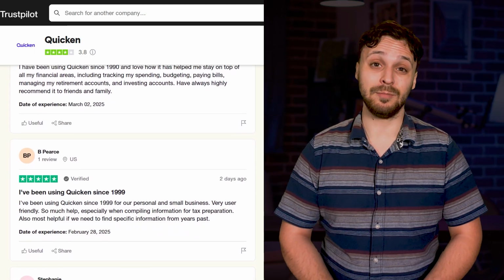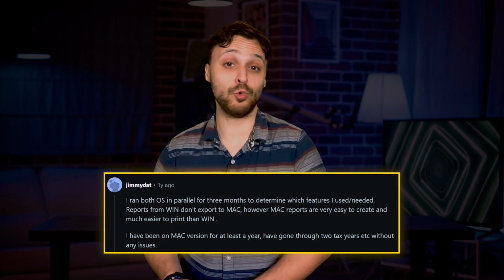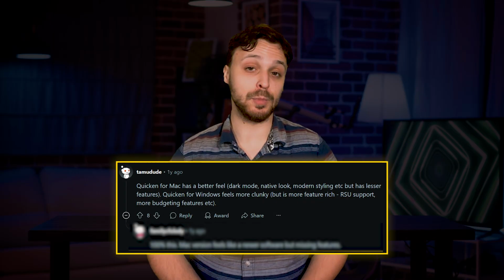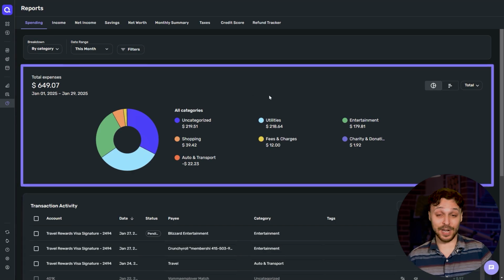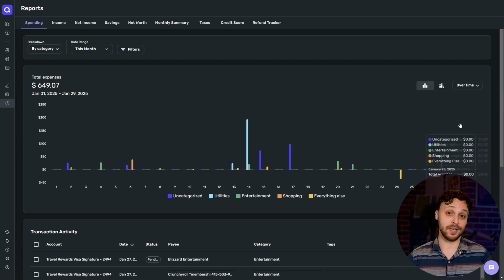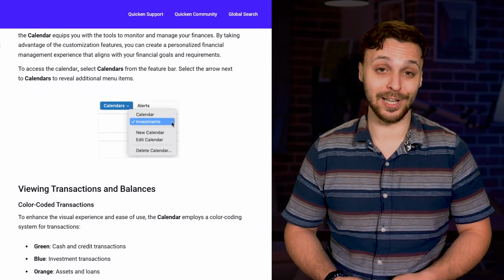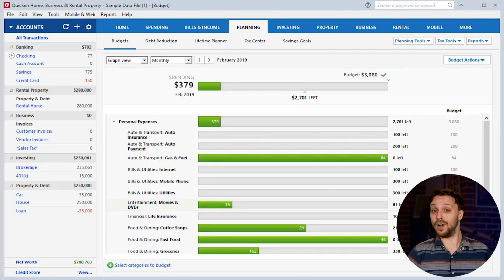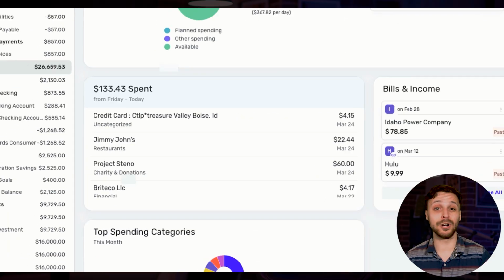🚨 Quicken Mac Vs Windows 🔵 Huge Performance Gap Revealed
🚨 *Quicken Mac Vs Windows*
🤔 Is Quicken Mac vs Windows just marketing hype or is there really a massive performance gap? Our ultimate Quicken Mac vs Windows comparison reveals why one version quietly outperforms the other in ways that could completely transform your money management. Discover the shocking truth about quicken for mac vs the Windows version that finance experts don't want you to know.

⚡ From game-changing user interface improvements to unprecedented reporting capabilities, see why quicken software for mac consistently delivers what quicken windows vs mac debates have been missing. Whether you're seeking quicken classic for mac simplicity or Windows power-user features, our quicken for mac reviews show exactly why one platform stands out in personal finance software.

✨ Why Smart Users Choose the Right Quicken Version:
🔹 Modern Interface Design - Clean, intuitive navigation that actually works
🔹 Advanced Reporting Features - Deep financial insights at your fingertips
🔹 Seamless Mobile Integration - The quicken app for mac syncs perfectly across devices
🔹 Tax Season Ready - Export capabilities that save hours of work
🔹 User-Friendly Budget Tools - Designed to help you succeed financially

📖 About Quicken Mac vs Windows
This isn't just another software comparison - it's your complete guide to choosing the perfect personal finance platform. Whether you need quicken for mac simplicity or Windows advanced features, we reveal which version delivers superior performance for your specific needs.

⏱️ Timestamps
0:00 – Introduction
0:40 – User Ratings & Reviews
3:33 – Features
7:30 – Cons
8:05 – Pricing
8:46 – Conclusion